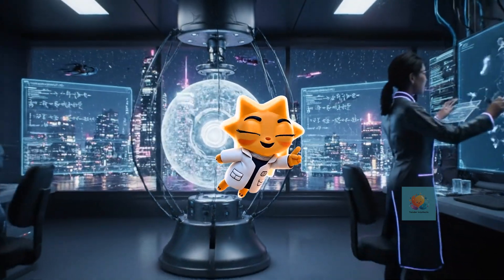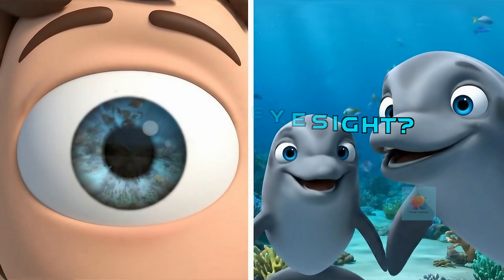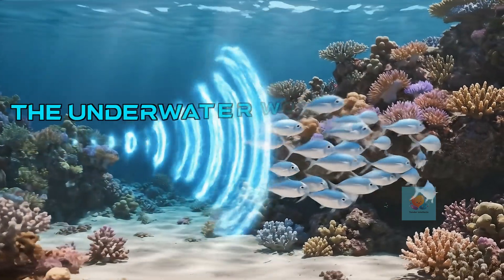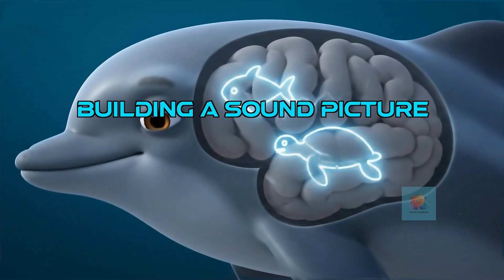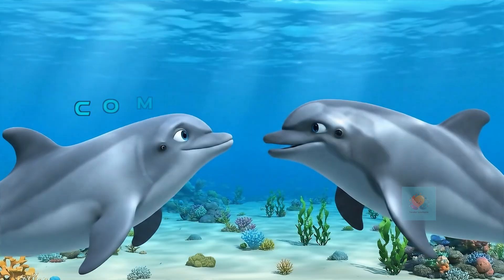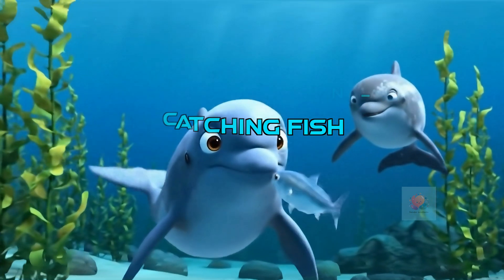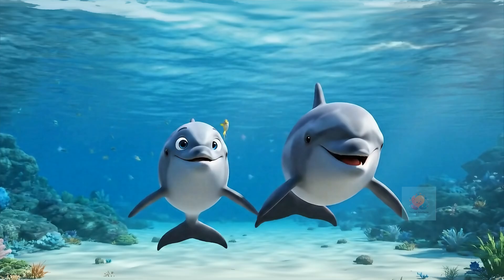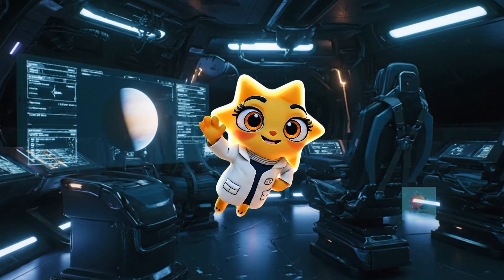How Do Dolphins See With Sound? | 🐬 Echolocation Explained for Kids | Fun Animal Science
How do dolphins find their way in the deep blue ocean, even when it's dark or murky? They have a secret superpower: seeing with sound! 🐬🔊 In this beautiful animated story, we dive deep to uncover one of the most amazing abilities in the animal kingdom.

Welcome, young marine biologists and ocean adventurers! Join our curious dolphin friends, Echo and Finny, as they show us the incredible secret of echolocation. This educational science video makes learning about animal senses simple, fun, and easy to understand. Perfect for elementary school science, homeschool lessons about marine life, and anyone who's ever marveled at the brilliance of dolphins!

Join Echo and Finny on an underwater adventure to discover:
- The incredible secret of Echolocation and how it works!
- How dolphins use their blowhole (not their mouth!) to send out clicking sounds.
- The amazing way a dolphin's brain turns returning echoes into a "sound picture."
- How this superpower helps dolphins find tasty treats and navigate through the dark.
- How baby dolphins learn this amazing skill from their families!

This educational STEM kids' video is packed with vibrant animations, simple analogies, and fascinating biology facts that make complex animal adaptations accessible and truly awe-inspiring. Spark your child's curiosity about marine biology, animal communication, and the incredible ways creatures have adapted to thrive in their environment!

Key Learning Points:
- Echolocation Explained: A clear introduction to biosonar and how dolphins use sound to perceive their environment.
- Sound Production & Reception: The role of the blowhole in creating clicks and the ears in receiving echoes.
- Neural Processing: The concept of the brain interpreting sound data to create a mental map.
- Applications of Echolocation: Its use in foraging (finding food), navigation, and potential communication.
- Learned Behavior: Understanding that echolocation is a skill that young dolphins must practice and learn.

Timestamps (Video Chapters):
0:00 - Intro: The Ocean's Secret!
0:08 - Welcome to the Ocean Home!
0:16 - A Dolphin's Secret Sense
0:24 - The Amazing Blowhole
0:32 - Sending Sound Waves!
0:40 - The World Responds
0:48 - Listening for Echoes
0:56 - Building a Sound Picture!
1:04 - Finding Tasty Treats
1:12 - Avoiding Obstacles
1:20 - Communicating with Sound?
1:28 - A Baby Dolphin Learns
1:36 - Echolocation in Action!
1:44 - A Noisy Ocean
1:52 - The Echolocation Recap
2:00 - The Brilliant Dolphins!
2:08 - Outro: Keep Exploring!